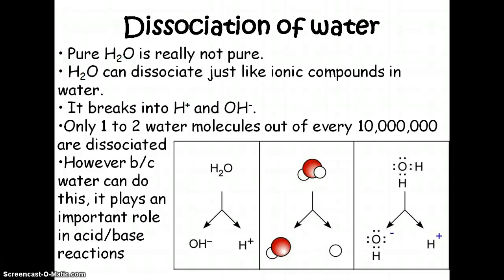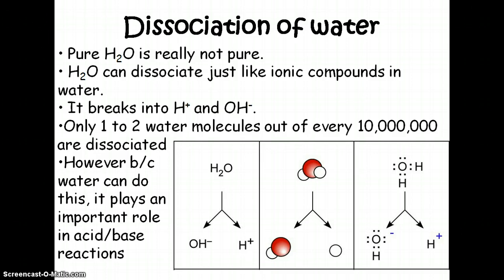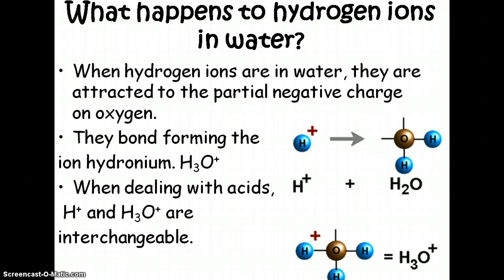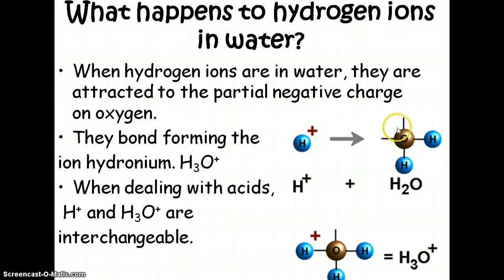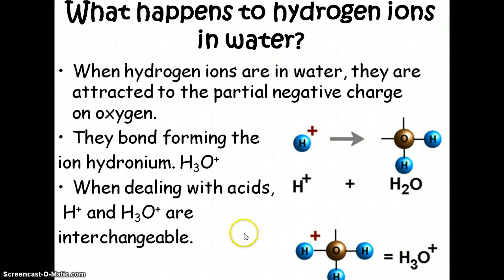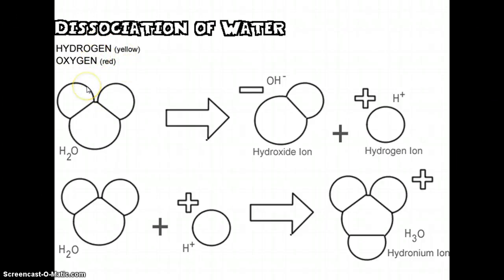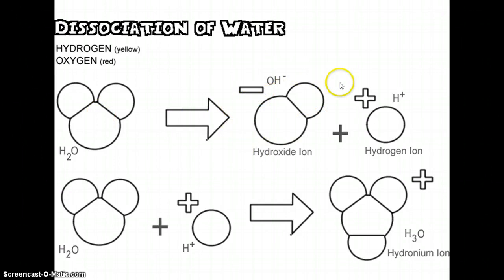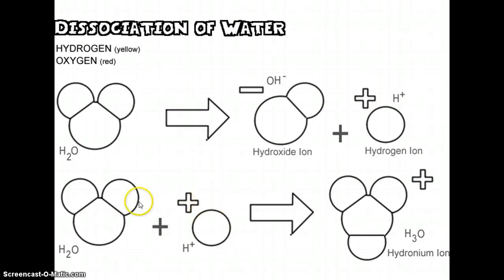Dissociation of Water Podcast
This podcast covers the dissociation of water including the formation of the hydronium ion.  ---Portwood